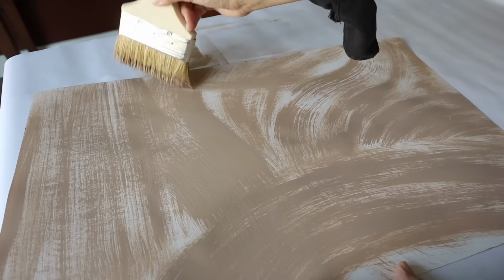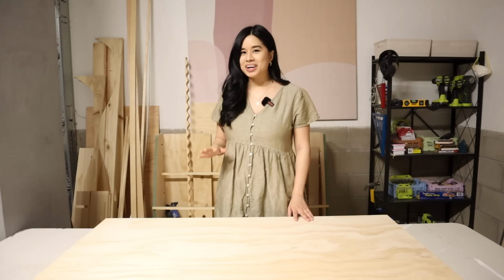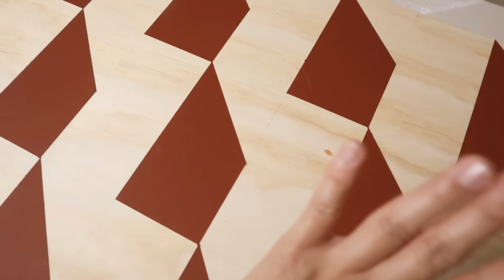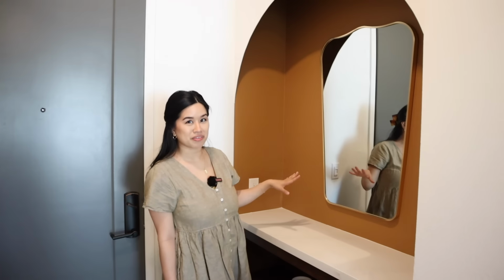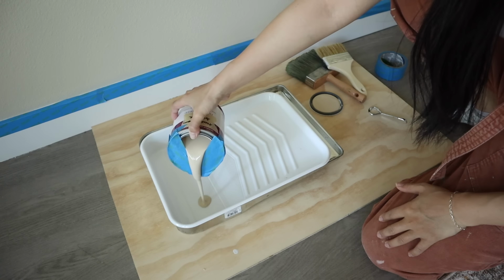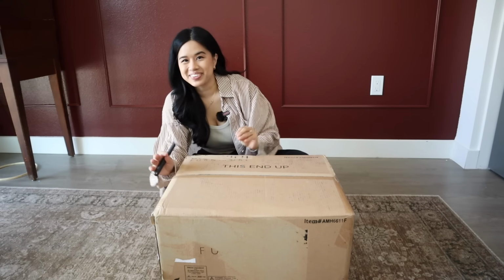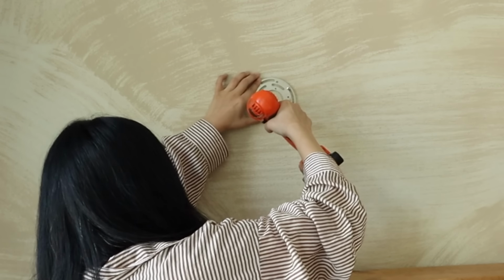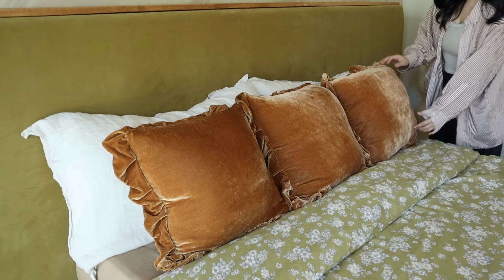BOLD BEDROOM MAKEOVER *making my dream room come to life!!* | diy organic wall mural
ad Thank you 3M CLAW™ Drywall Picture Hangers for sponsoring today's video!

Welcome back! We are giving our bedroom a much-needed refresh today with a new coat of paint and of course some DIYs. I told myself that this year, I would challenge myself more design-wise and I just want to play with colors and patterns and have fun with it, so let's make some design magic happen and bring this room to life!!